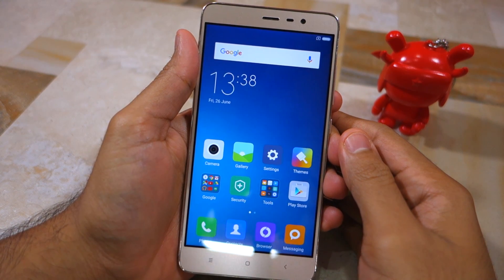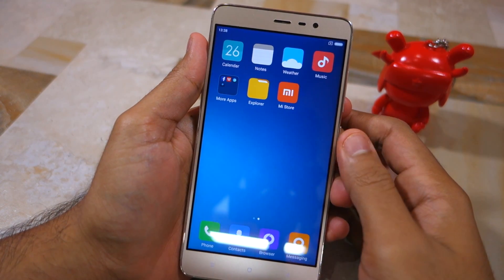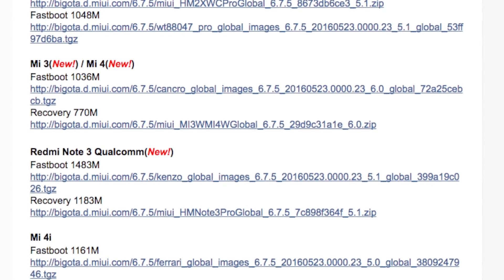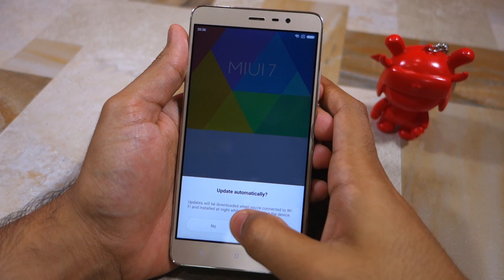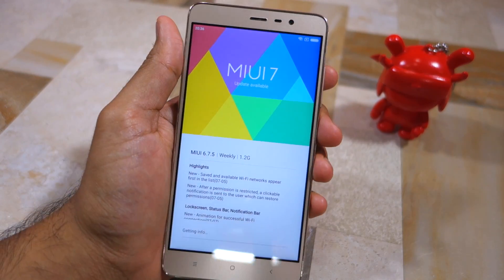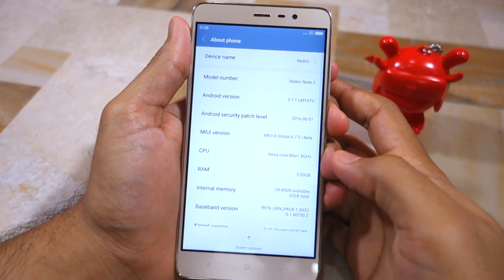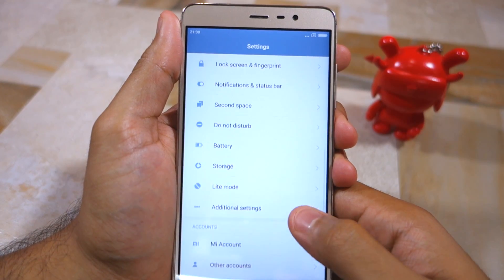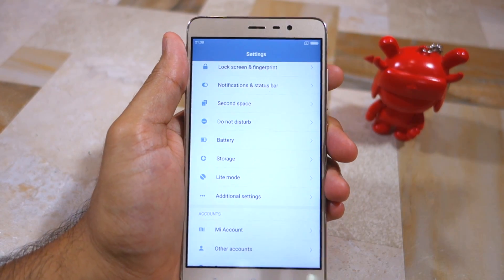How to Install Global MIUI 8 Beta ROM on Redmi Note 3, Mi 4, Mi 3, Mi 4i, Redmi 2 Prime, and others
Learn how to install the Global MIUI 8 beta ROM on your Snapdragon 650 powered Redmi Note 3 in this video.

I have used a Redmi Note 3 in the video, but the steps will also work on the Mi 4, Mi 4i, and other similar handsets.

Download link of MIUI 8 for other handsets Make sure to download the Recovery version of the ROM

Make sure to transfer this file to the internal storage of the handset once its downloaded.

Your installed apps and other data will NOT be touched in anyway.